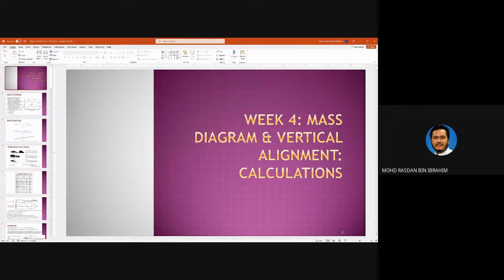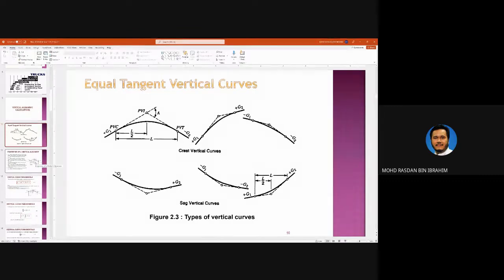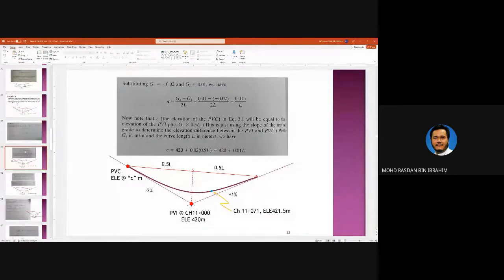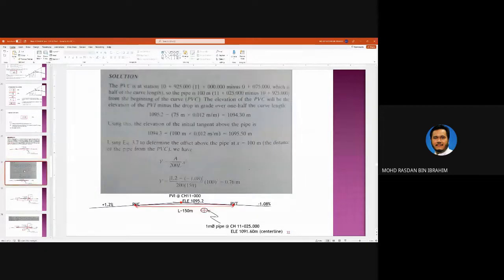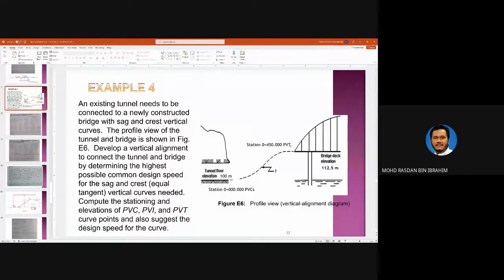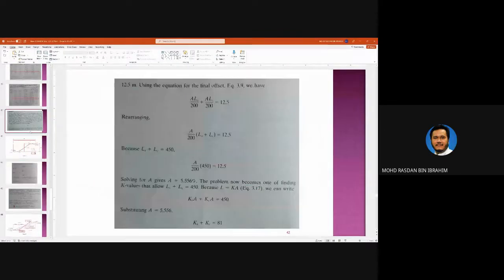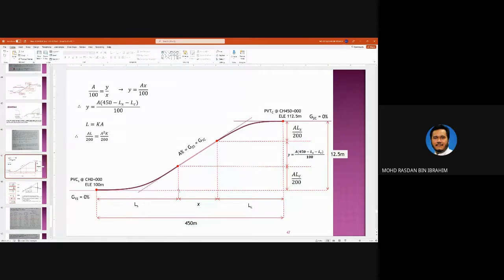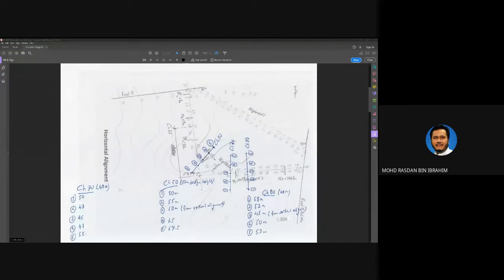Week 5 Vertical Alignment Calculation